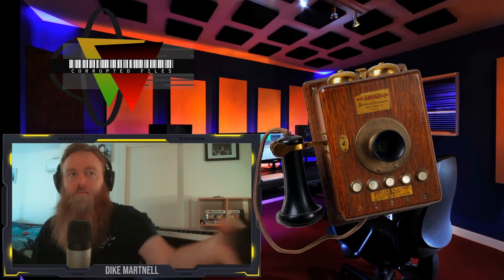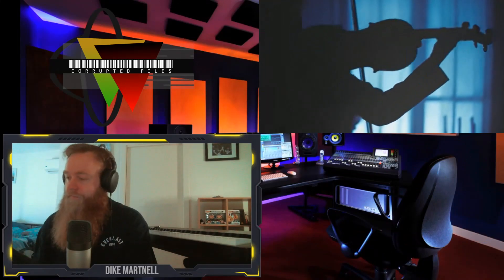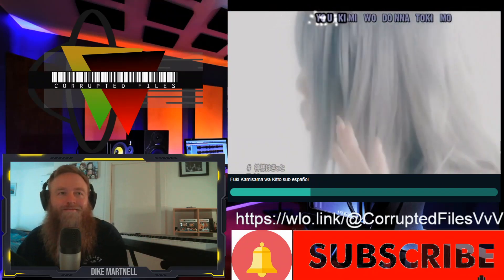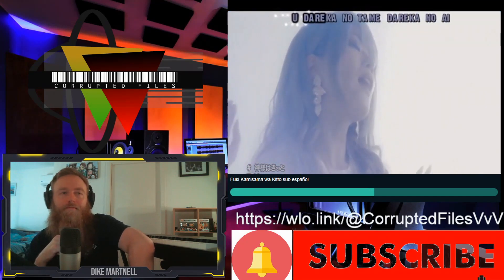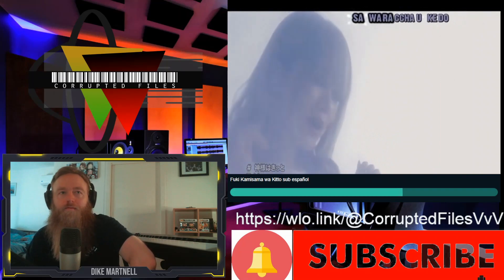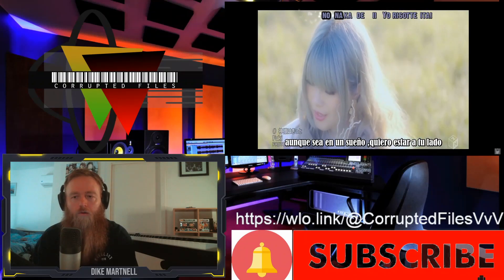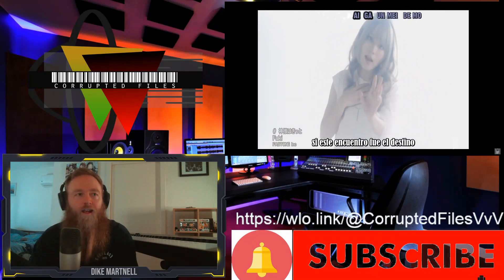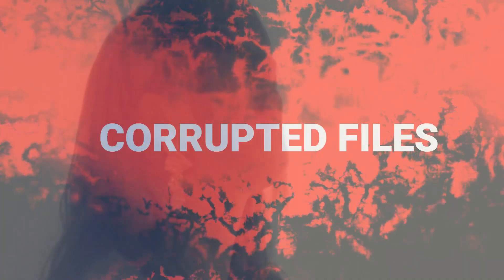Fuki | Kamisama wa Kitto | Corrupted Files Reactions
Thanks for the awesome request Maximus Haughton

If you would like to make a recommendation please hit me up in the comments.